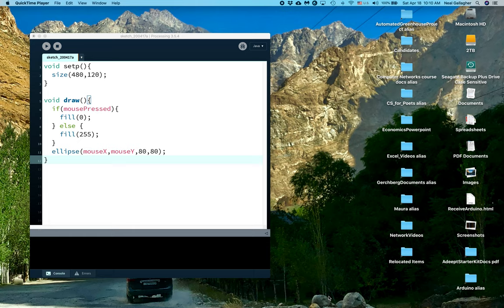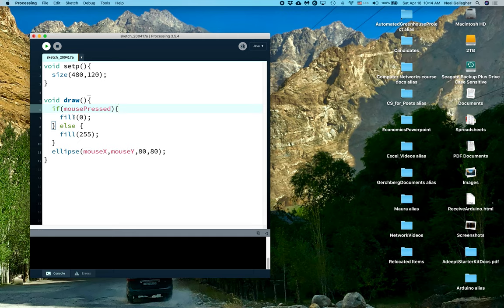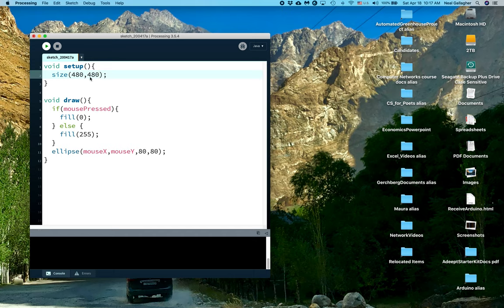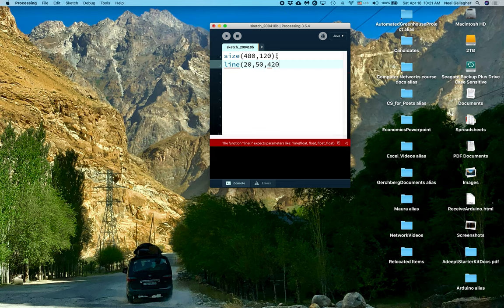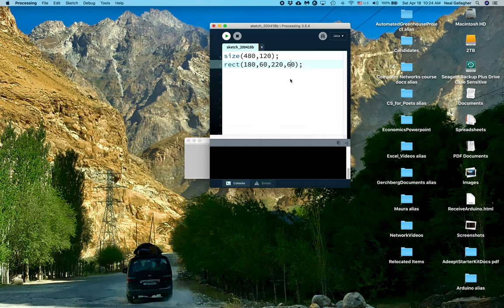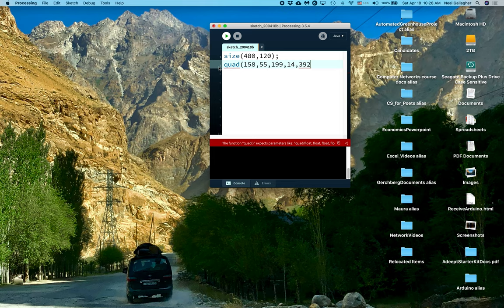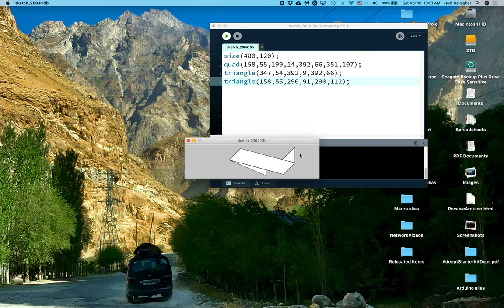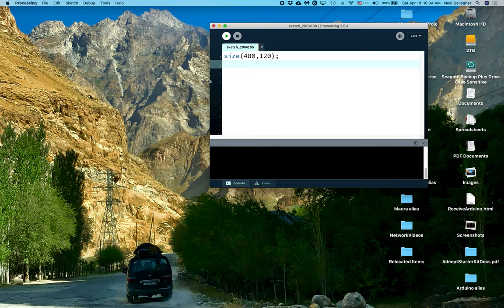Processing_2: programming in Processing